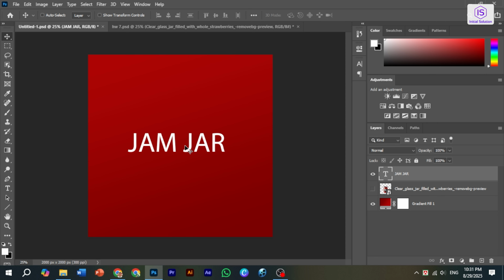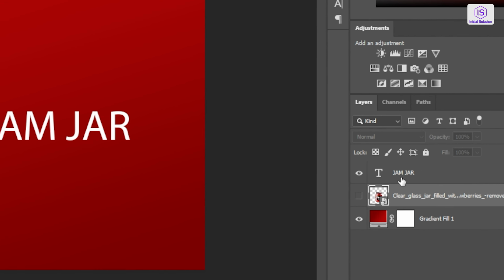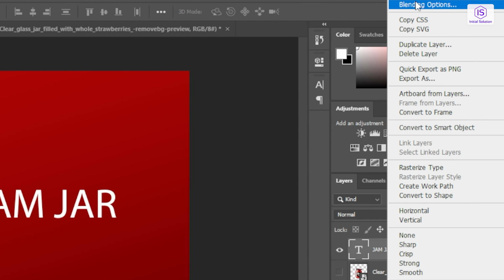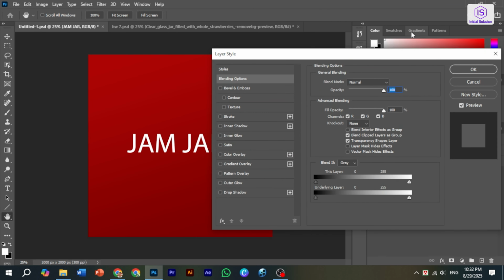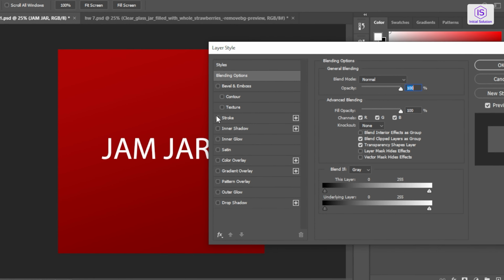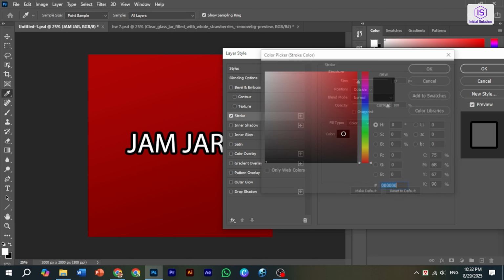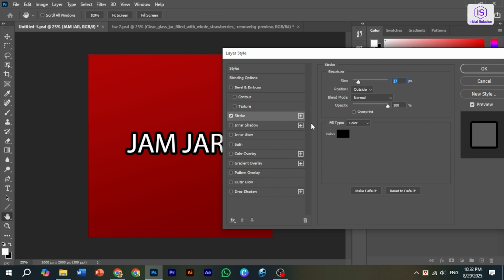How to Outline Text in Photoshop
Want to outline text in Photoshop in 2025? This step-by-step tutorial shows you how to create clean, stylish text outlines for your designs, thumbnails, posters, and more. Whether you’re a beginner or just looking to add some creative flair — outlining text is a must-know Photoshop skill.

Learn how to use the Stroke feature, layer styles, and other tips to make your text stand out.

🛠️ What You’ll Learn:

How to outline text using Layer Styles

Adjusting stroke size, color, and position

How to outline multiple text layers at once

Quick shortcuts for faster text styling

Tips for making text pop in your designs